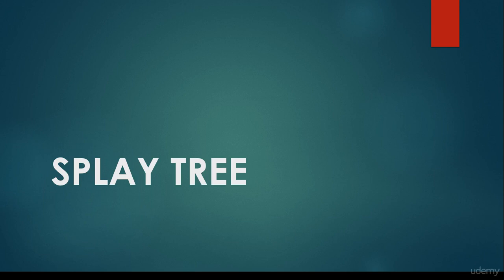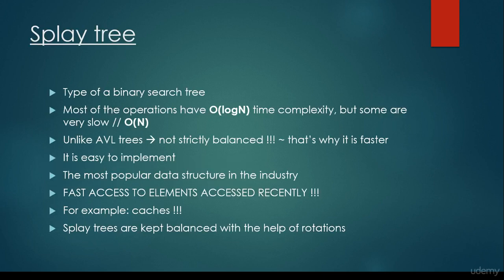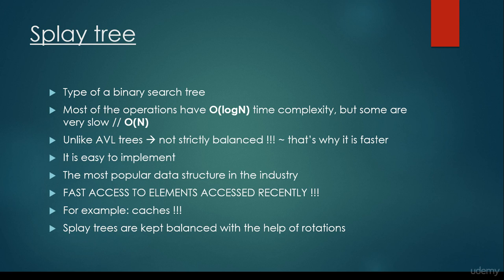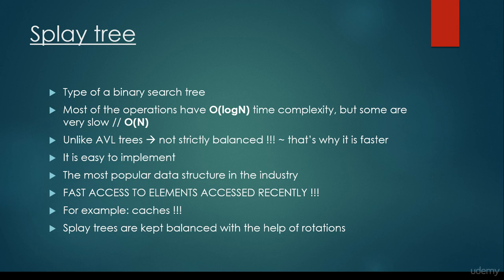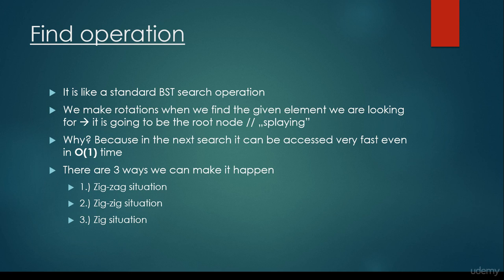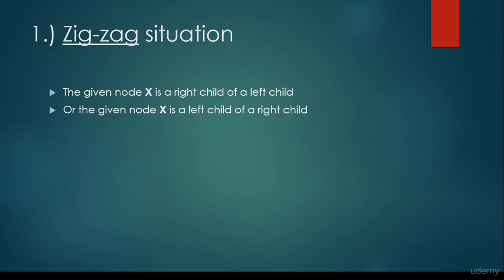Splay Tree Introduction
This video is about Splay Tree data structure. You can learn about how to do rotation on the nodes of the tree. This is how we can rearrange the structure of the tree such that the recently manipulated nodes become the root node.

If you are interested in algorithms and data structures then this is the online course you are after. During the courses you can learn about the following topics (in Java as well as in Python):

✘ search algorithms: linear search and binary search algorithms
✘ sorting algorithms: bubble sort, insertion sort, selection sort, merge sort and quicksort
✘ substring search algorithms: Boyer-Moore approach and KMP algorithm
✘ recursion
✘ dynamic programming
✘ data structures: array, linked lists, binary search trees, AVL- and red-black trees, hashmaps and tries
✘ graph algorithms: DFS, BFS, shortest path algorithms and spanning trees